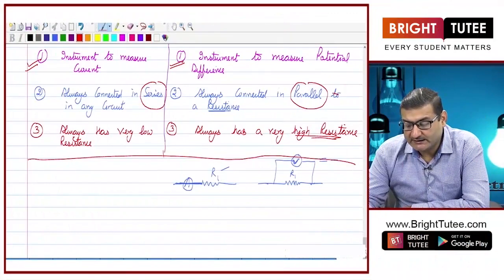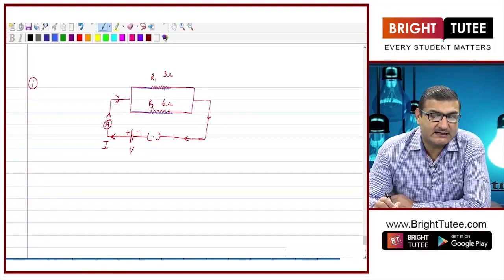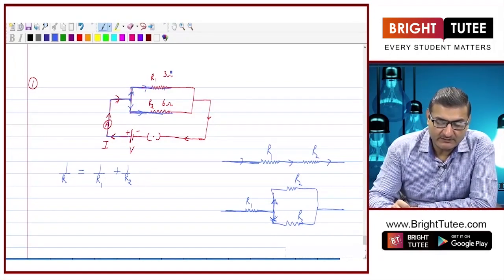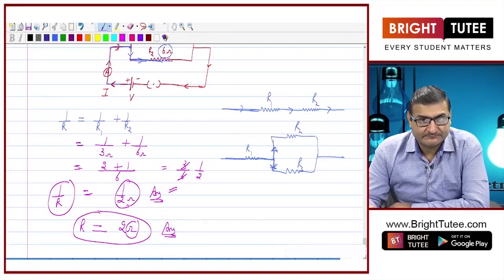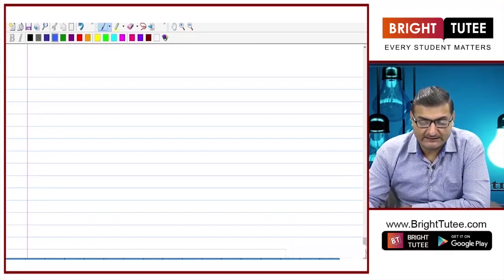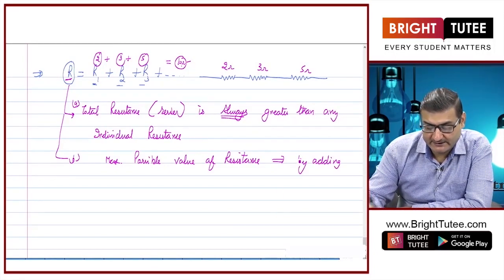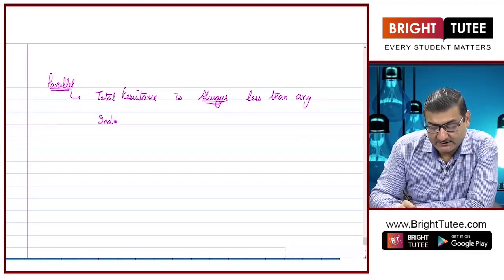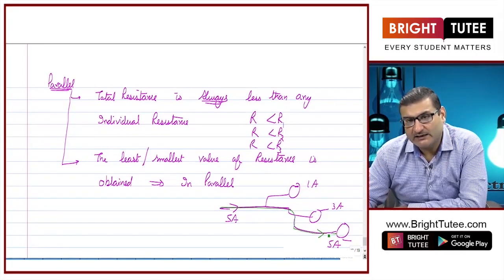1 4 Combination of Resistances Part 4